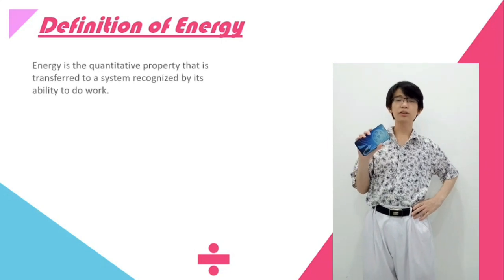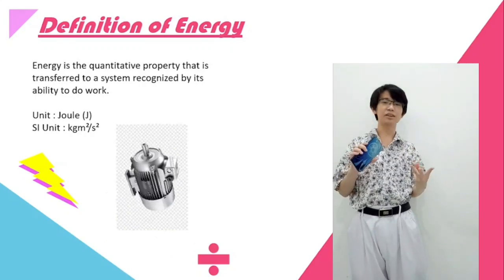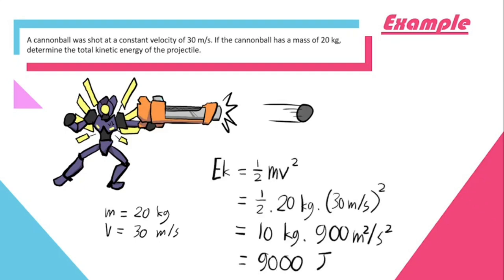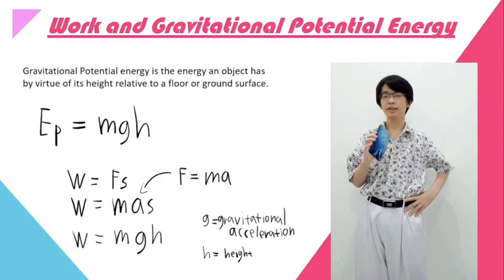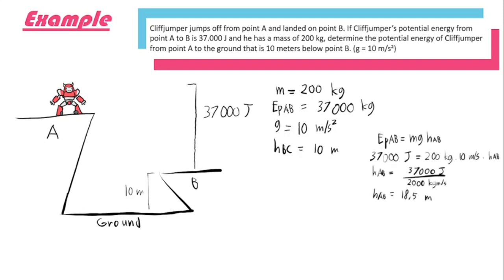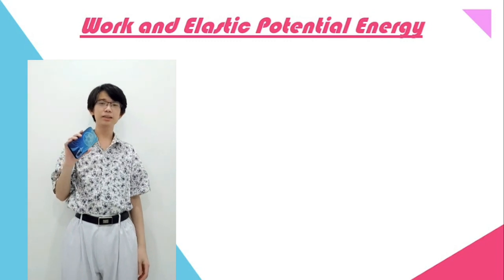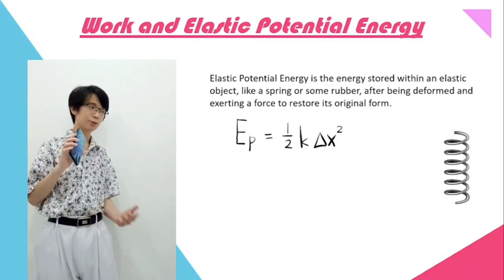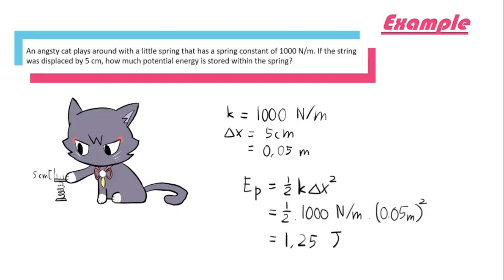Work and The Forms of Mechanical Energy - Devin Hewitt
badabing badaboong